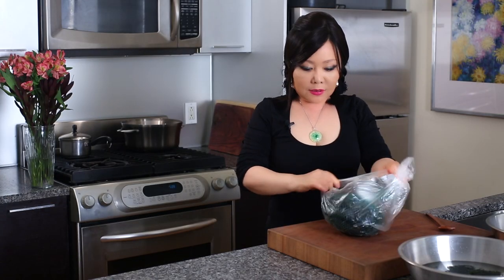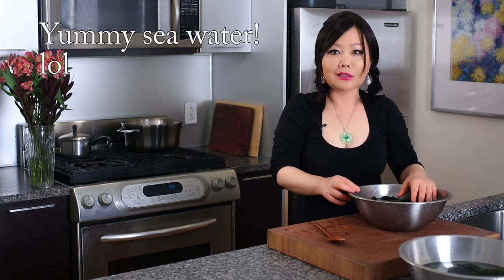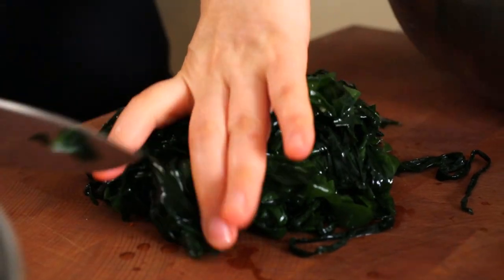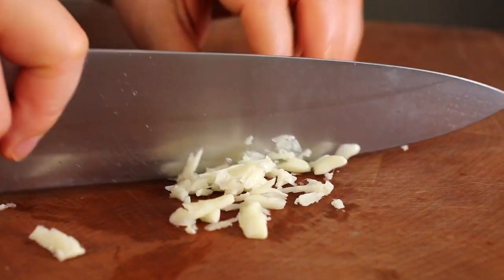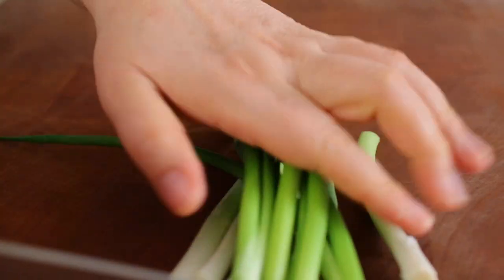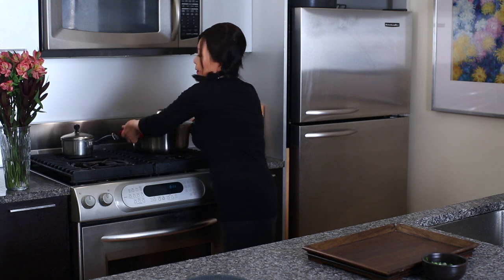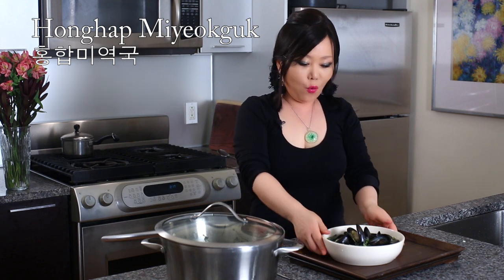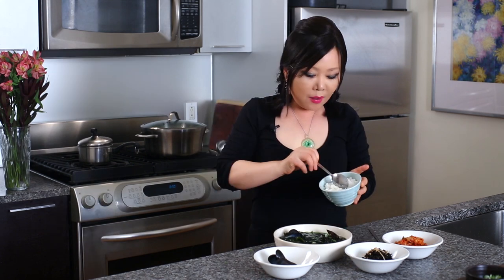Seaweed Soup with Mussels (Honghap Miyeokguk: 홍합미역국)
Today's recipe is very special to me because this is one of my all-time favorite soups! Seaweed soup with mussels, or honghap miyeokguk in Korean. I was born and raised on the seashore, so I love all kinds of fish and seafood: this dish combines the healthy, delicious flavor of dried seaweed (miyeok) with the fresh, meaty, irresistible taste of mussels. The resulting soup has all the best flavors of the sea, is good for you, and is totally addictive!